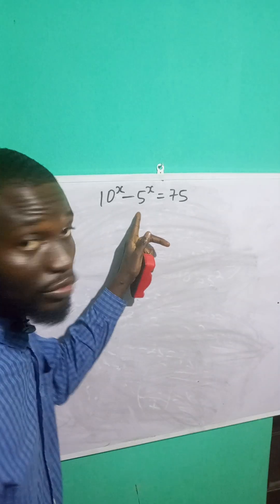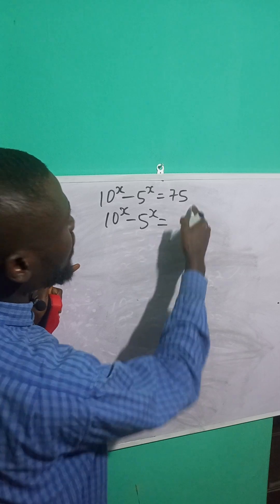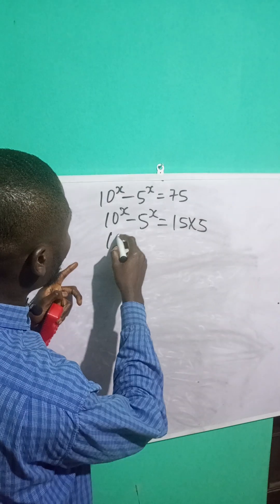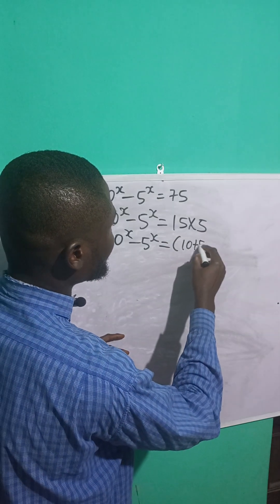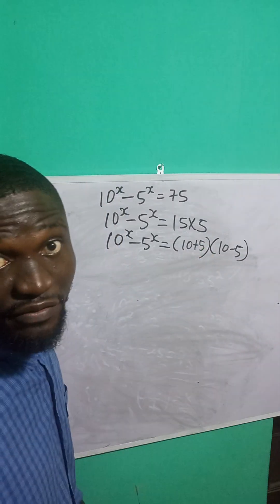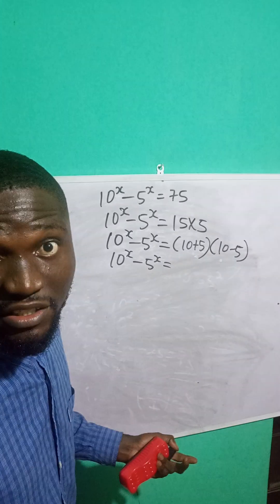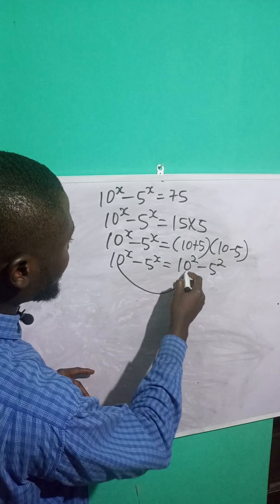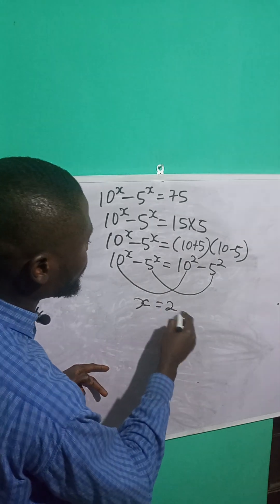tricky maths olympiad problem